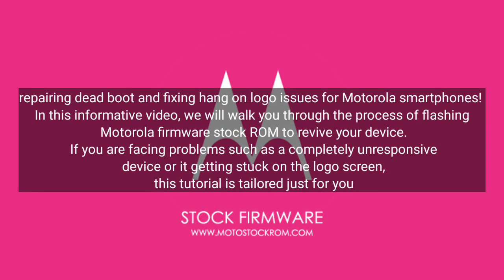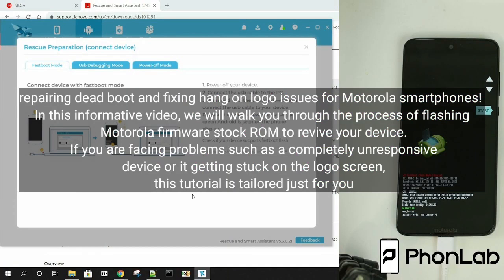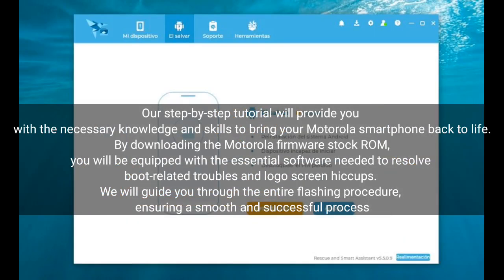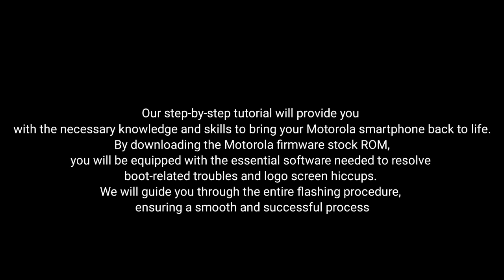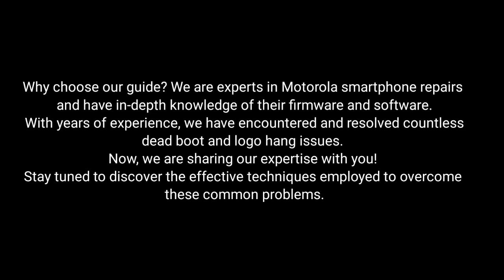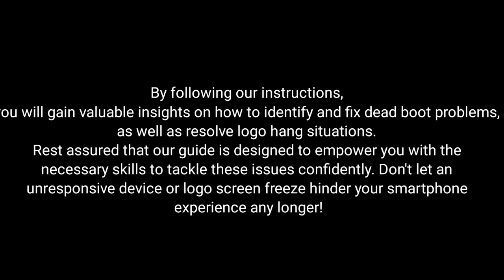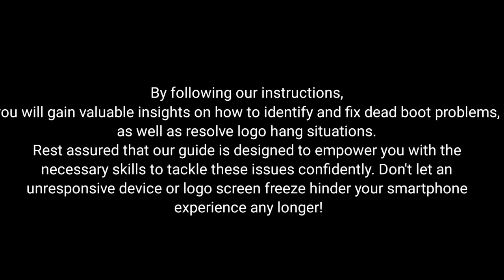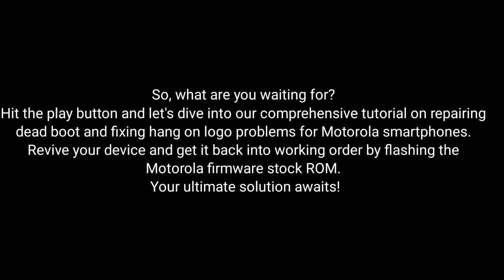Motorola G22 XT2231-4 Firmware Flash: Fix Dead Boot & IMEI Repair (Stock Rom)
for setup by setup guide firmware flashing flash file install follow this site guide